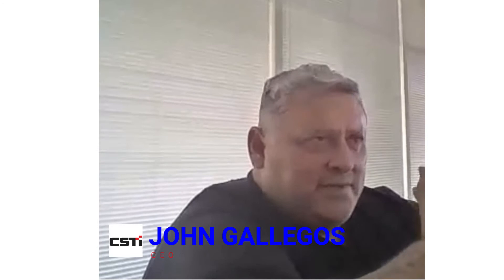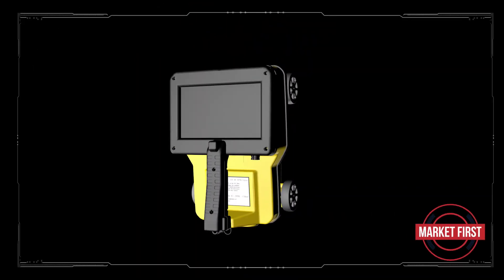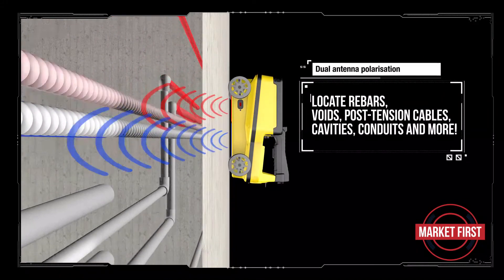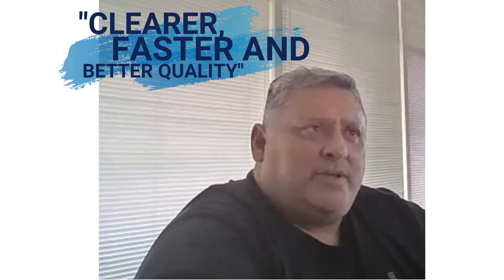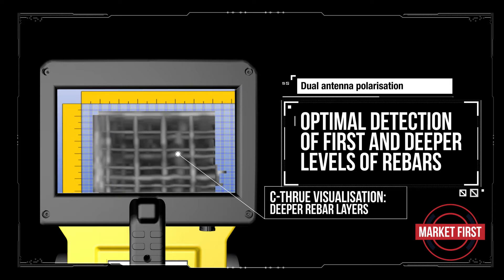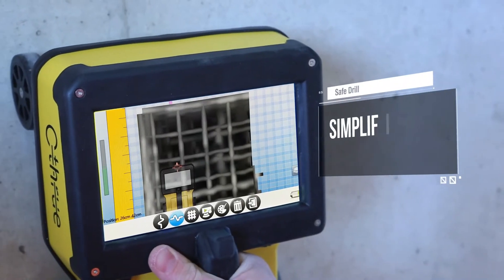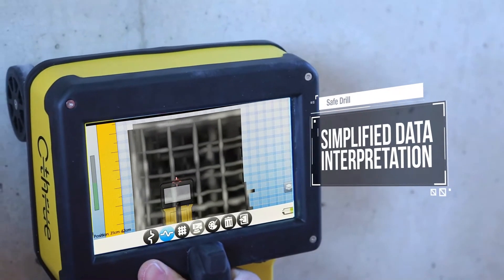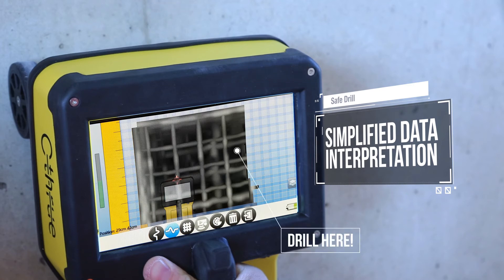C-thrue - Interview with CSTI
Hear directly from John Gallegos, CEO of CSTI (US) how rebars, voids, post-tension cables, cavities, conduits and many other buried objects can be located with C-thrue.